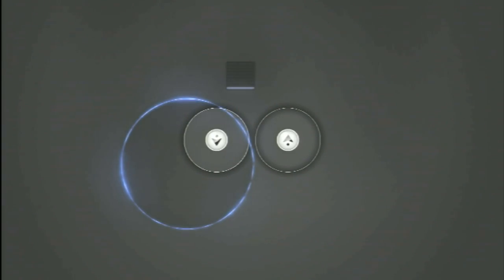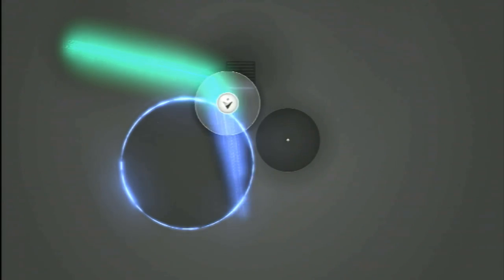CGR Undertow - AUDITORIUM HD for PS3 Video Game Review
Classic Game Room presents a video game review of AUDITORIUM HD for the PlayStation 3 (PS3). Auditorium HD is also on the iPhone, PC, PSP and Xbox 360 gaming platforms. This puzzle game is reviewed by CGR Undertow's Derek.